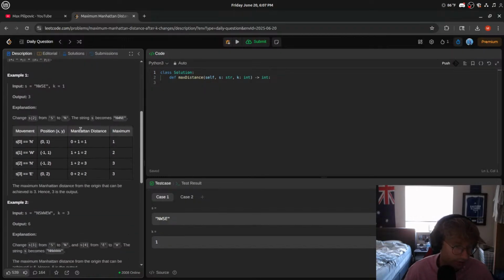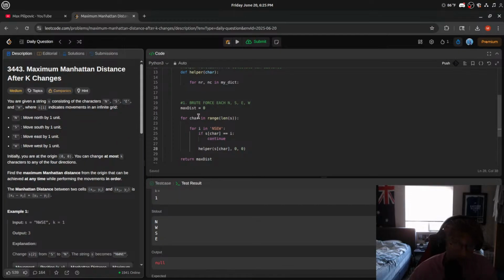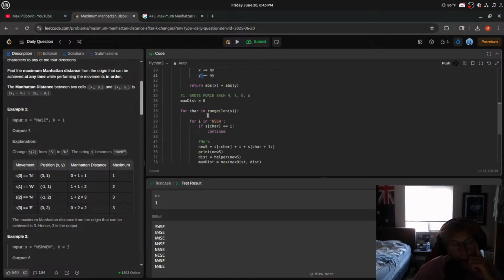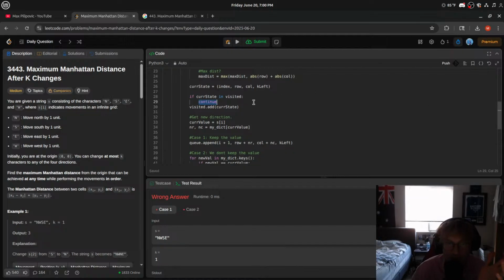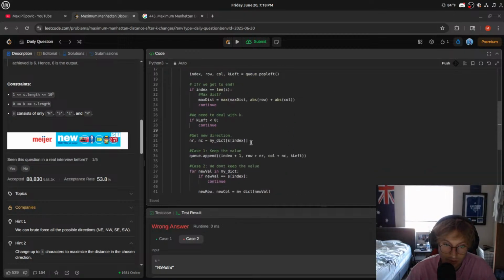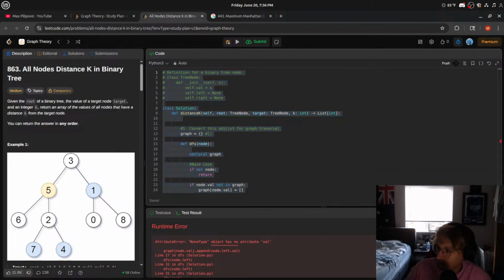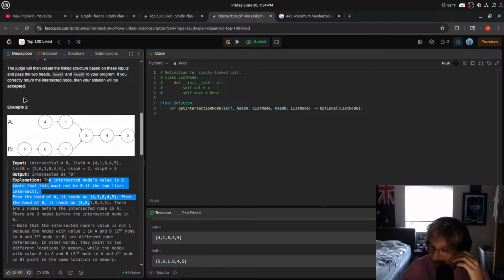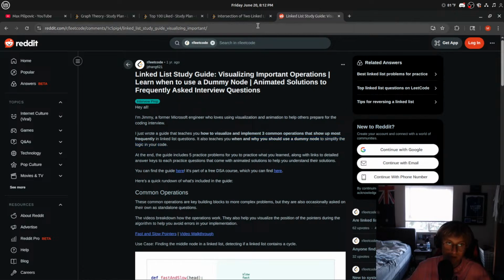Programming Everday Until I Get a Job #148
Friday night grind, grinding out some more problems. Come hang out!

Specs
RAM - 32GB